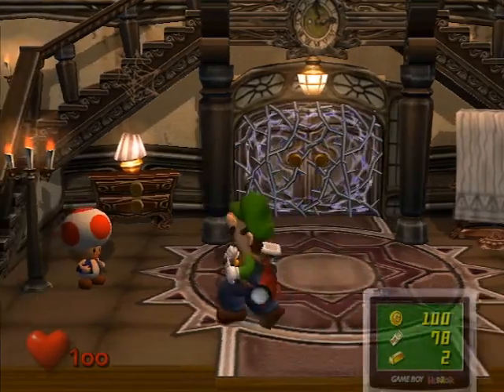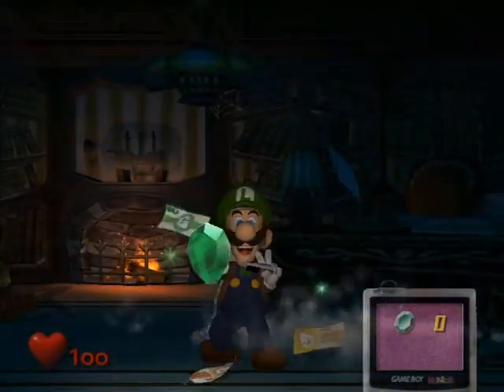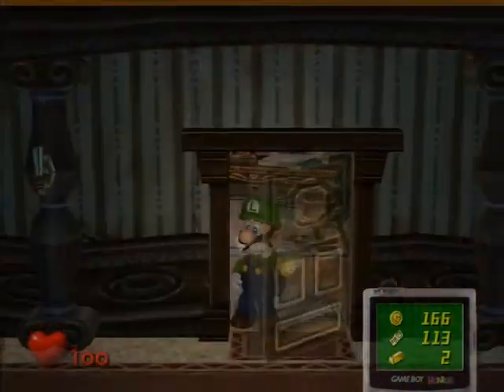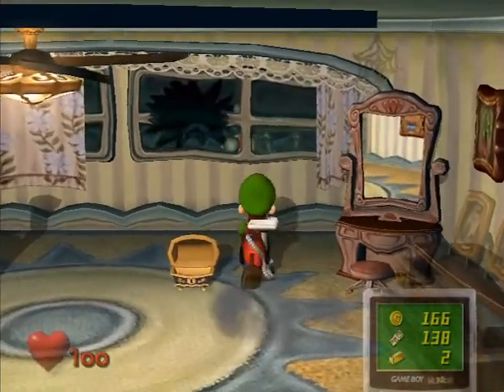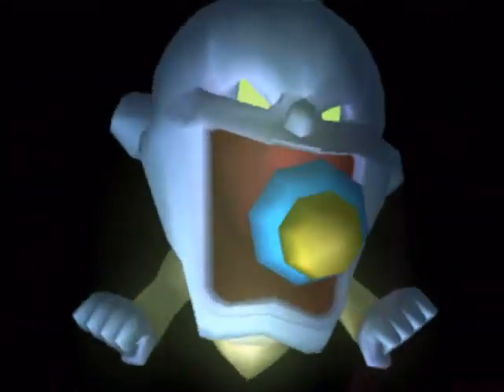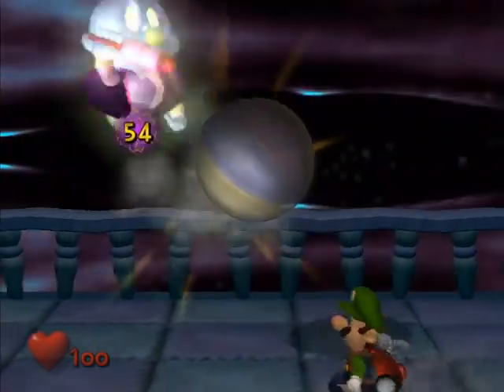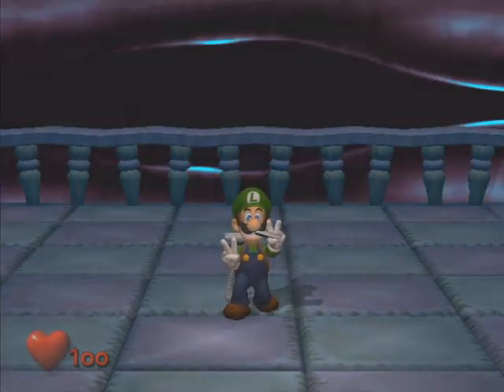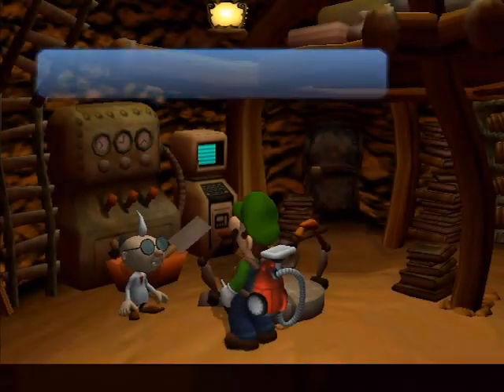Luigi's Mansion | Episode 2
We take a deeper look inside the mansion after E. Gadd told us about the Portrait Ghosts...  A lovely family it seems we meet.  What will happen to Luigi?